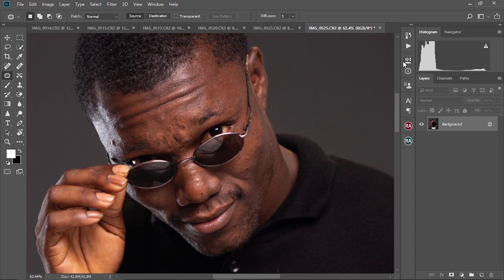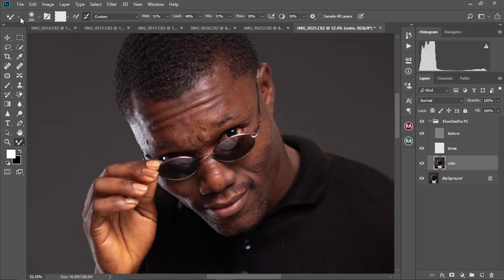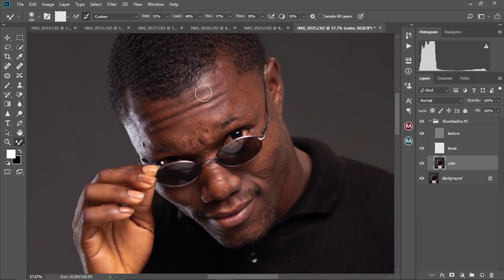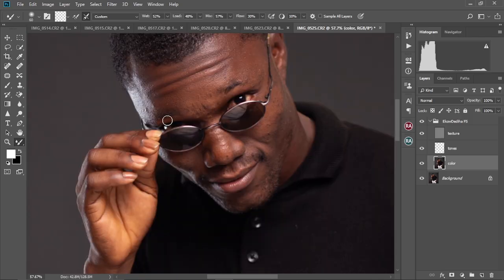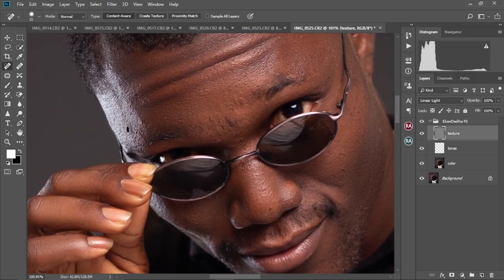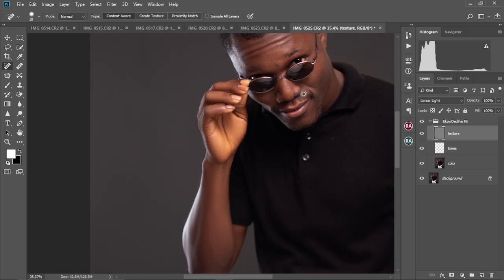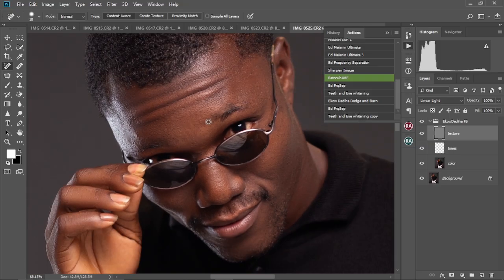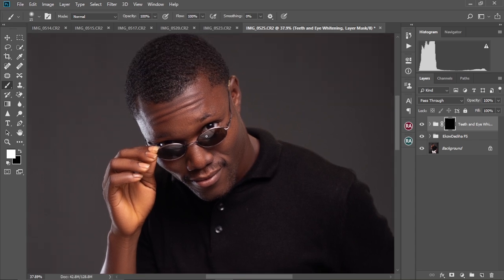Frequency Separation Retouching That Actually Works Fast: Photoshop High-End Skin Retouching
Want to master high-end skin retouching in Photoshop? In this photoshop tutorial, we’ll cover professional Photoshop retouching techniques for flawless portraits. Learn how to retouch skin in photoshop using frequency separation for smooth results. This portrait retouching guide will help you perfect Photoshop skin editing with pro-level tools and workflow. 🚀✨

DOWNLOADS;
1. FULL RETOUCHING PACKAGE ACTIONS AND MORE
2. TEETH AND EYE WHITENING ACTION
5. 30 SNOOT EFFECT OVERLAYS
6. LIGHTROOM AND CAMERA RAW PRESET
8. MUTED GREEN & ORANGE PRESET & LUT FOR COLOR GRADING
9. 20 GRUNGE TEXTURED BACKGROUNDS